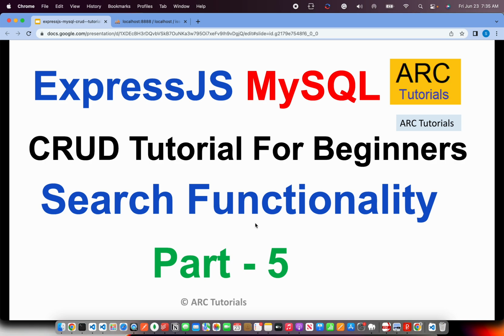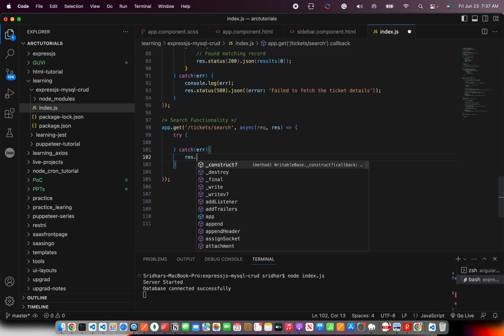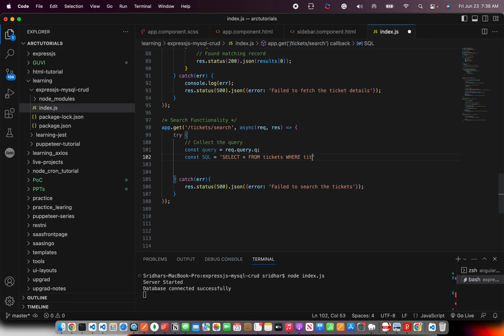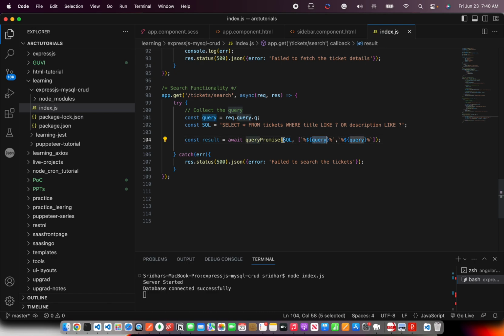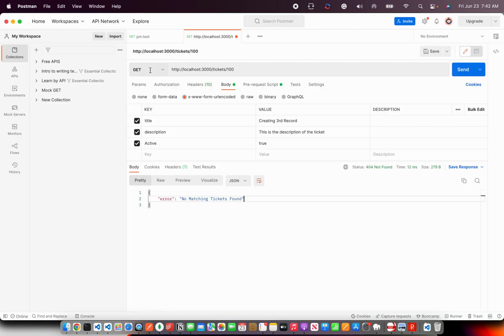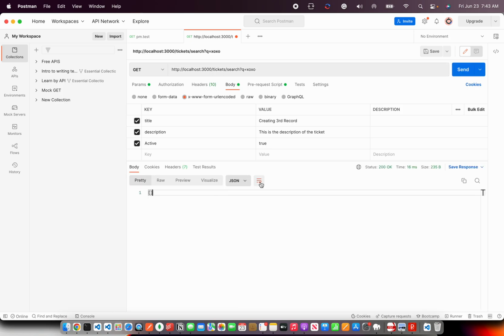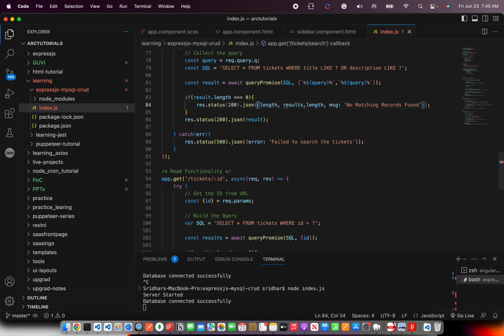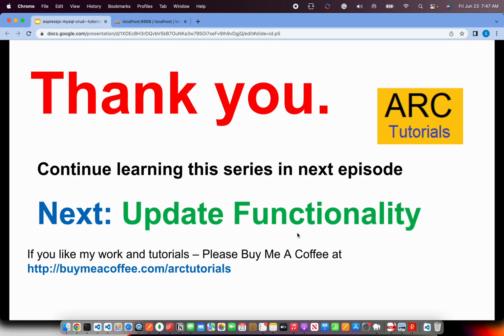Build a RESTful API with NodeJS, Express and MySQL CRUD - Part 5 | Search Functionality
Build a RESTful API with Express and MySQL CRUD